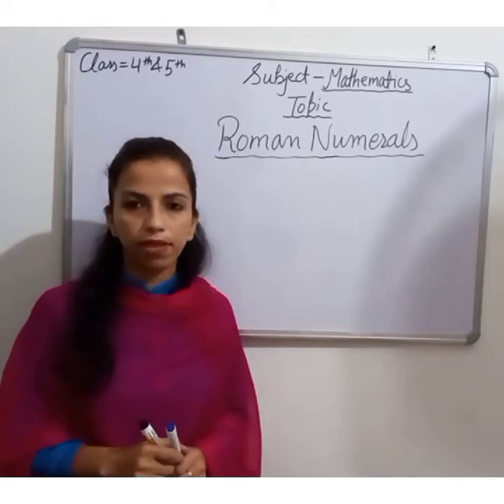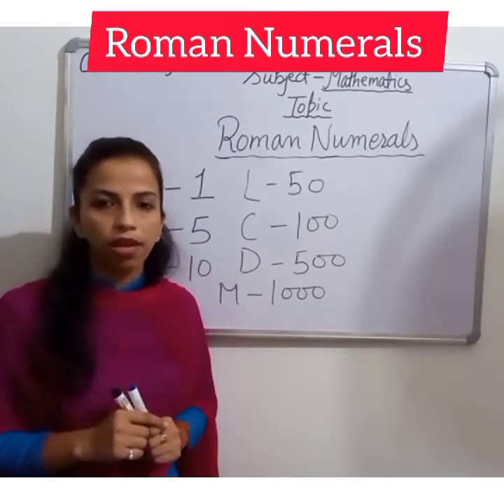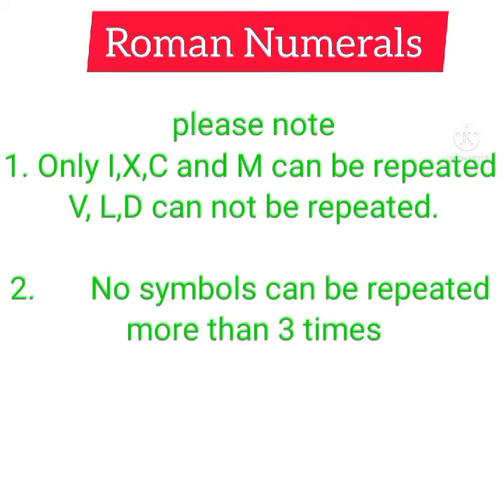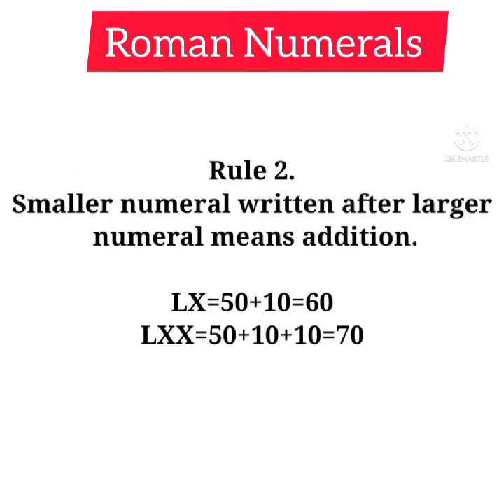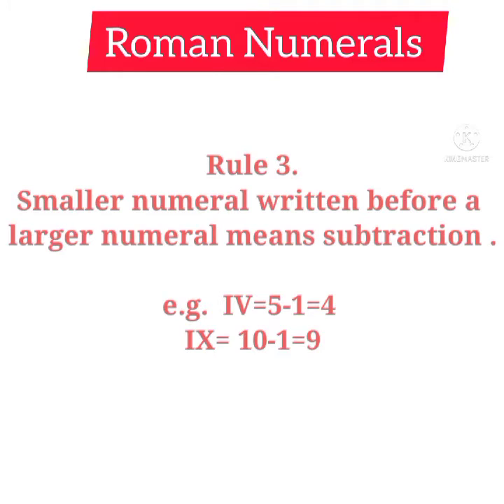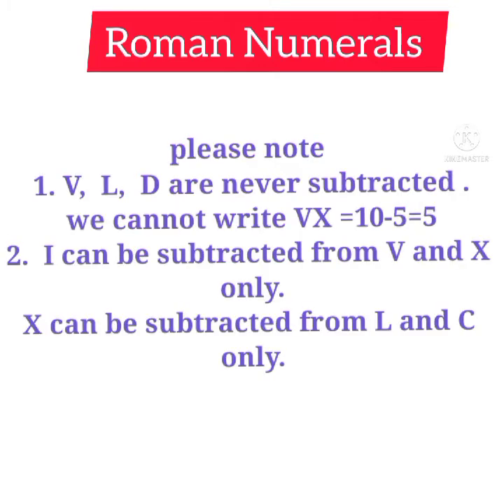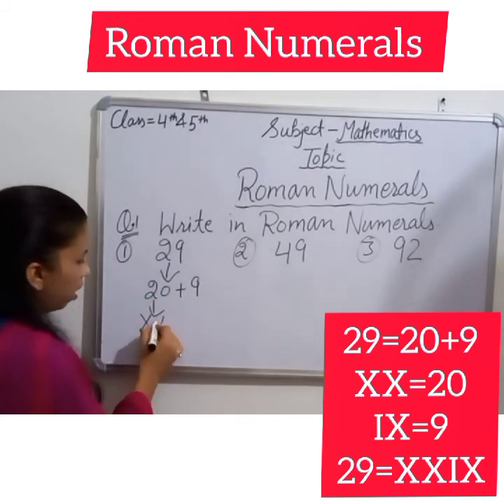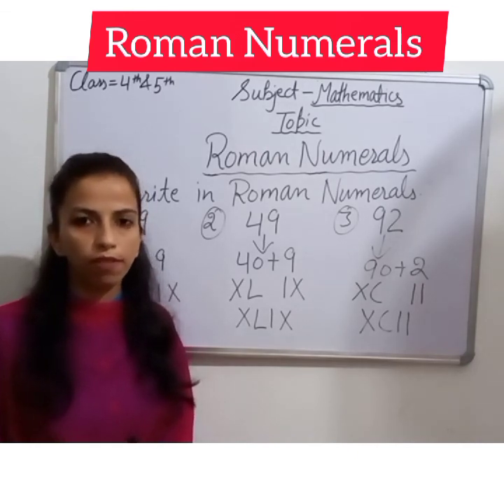4th & 5th class ( Maths , Roman Numerals)